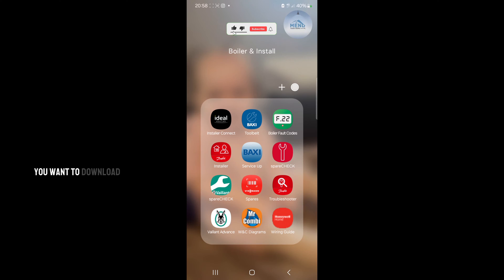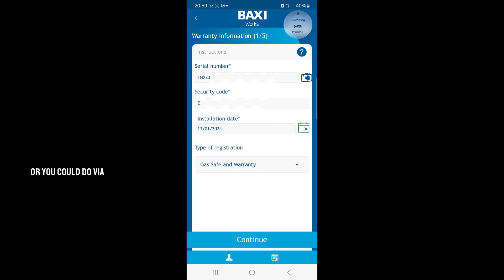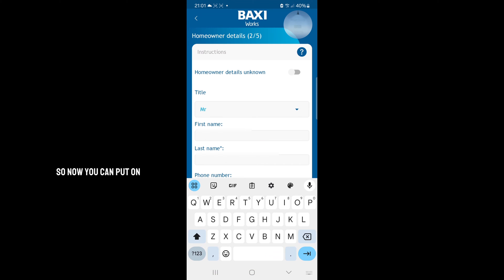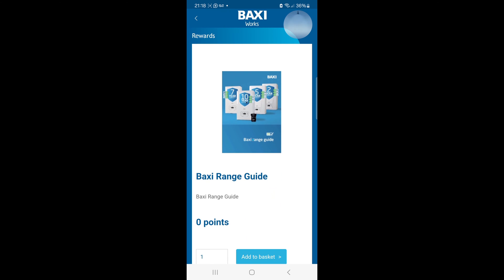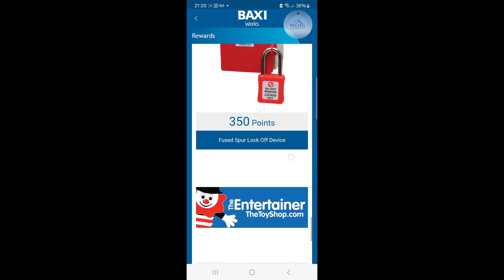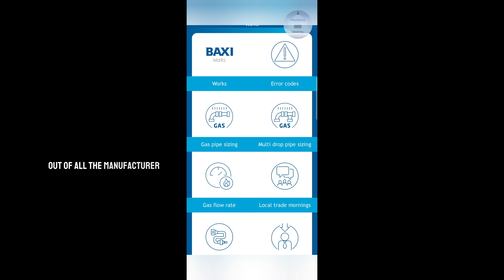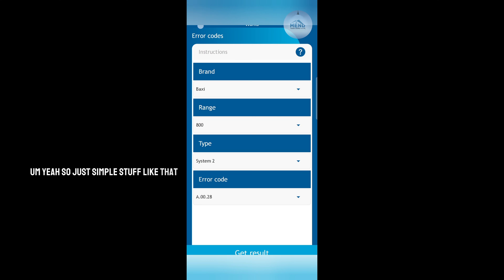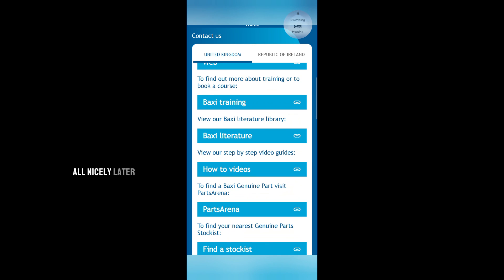Register boiler on BAXI Works Toolbelt | EASY (App Review!)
For a professional service in Crawley, Horsham, East Grinstead, Croydon, Brighton, Haywards Heath or Burgess Hill, book

After installing a Baxi boiler you need to register the warranty and register the installation with the local authority through the Gas Safe Register. In this walkthrough tutorial I take you through the BAXI Toolbelt app, showing how the process works. I also take you through other functions such as the Gas Rate calculator, Pipe sizing and the BAXI points system including purchasing some items from their catalogue using points.